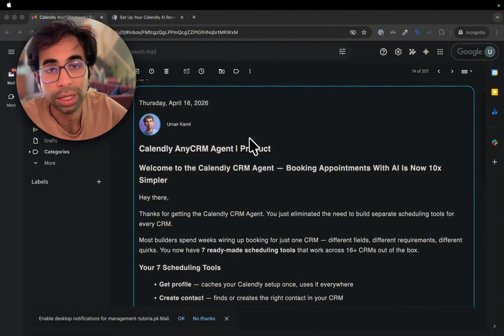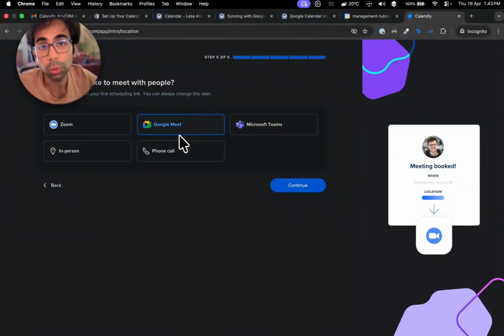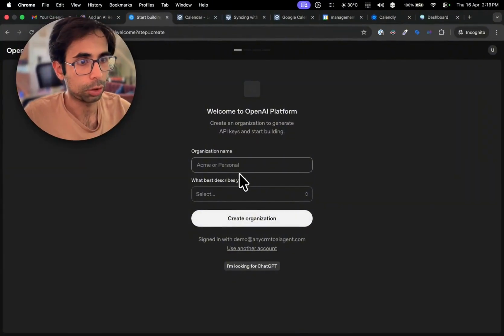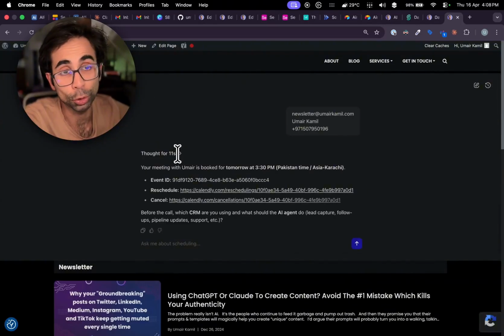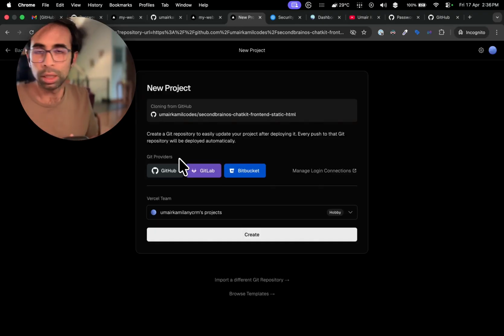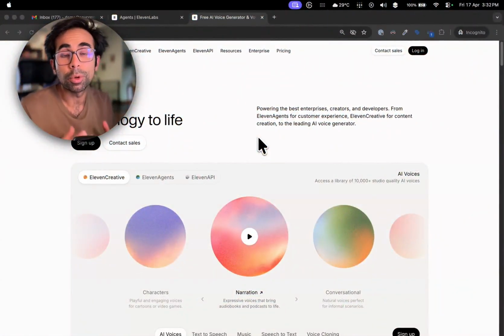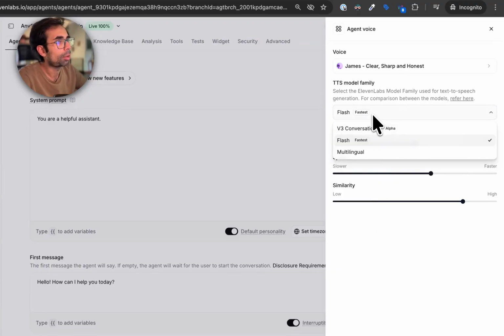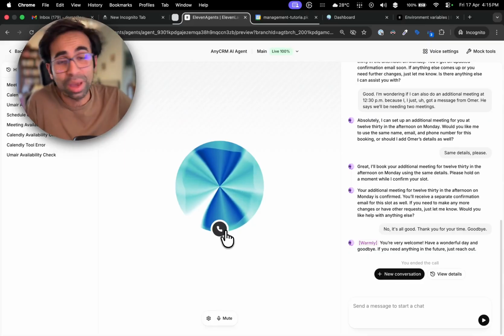Create CRM AI Agents that Sell